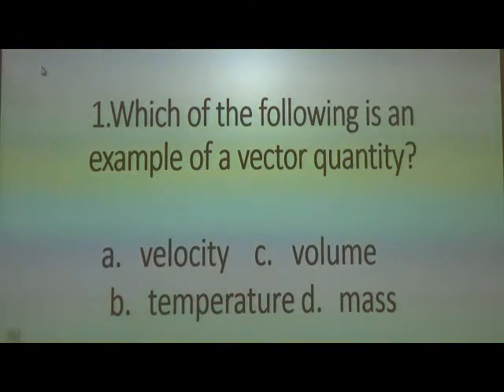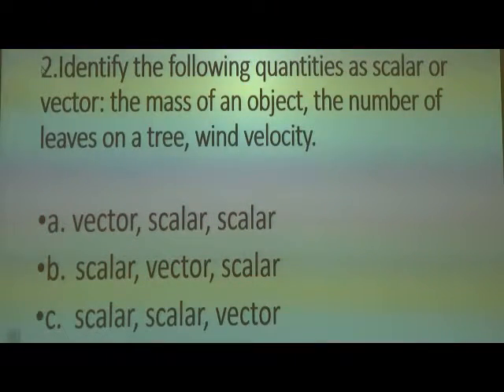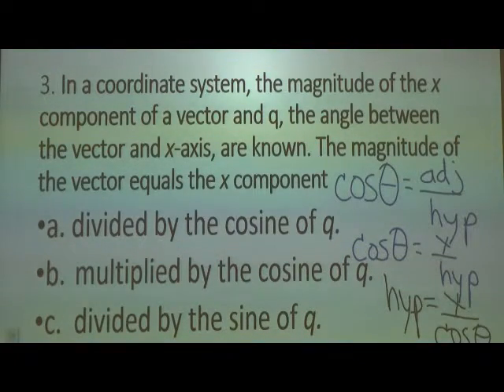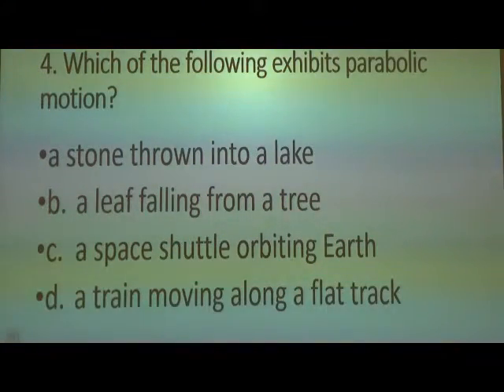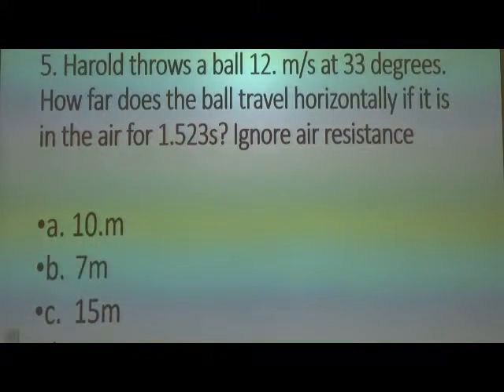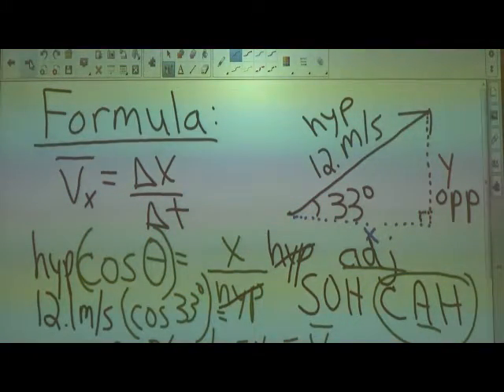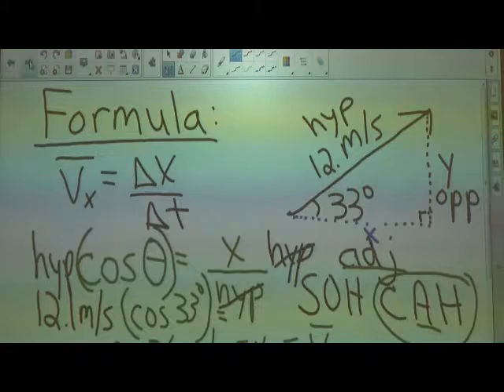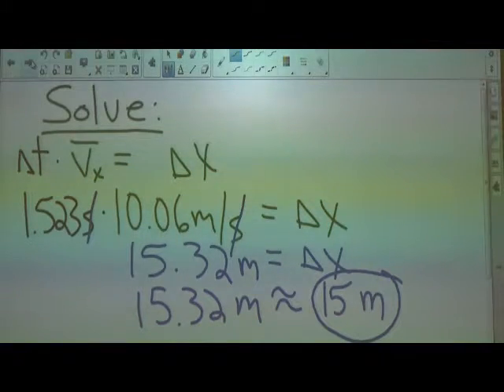Mr D Please, Physics Tutorials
Sat School is taking place on 11-15-14 in room D110 at 8:00 AM on the dot. vector retest 1-5